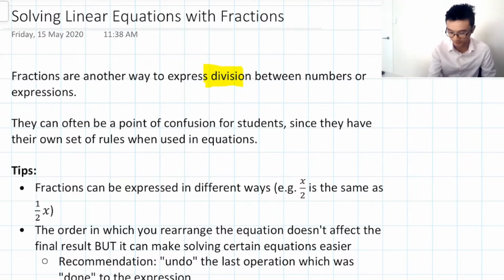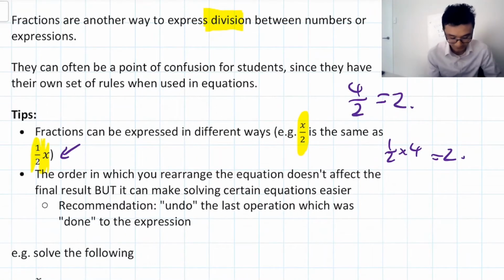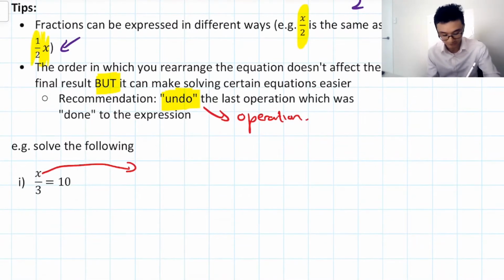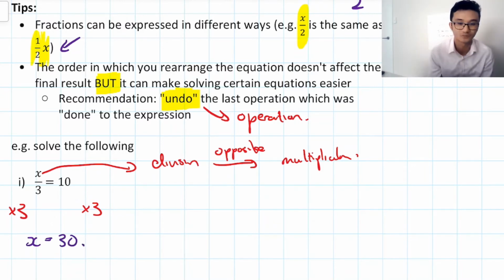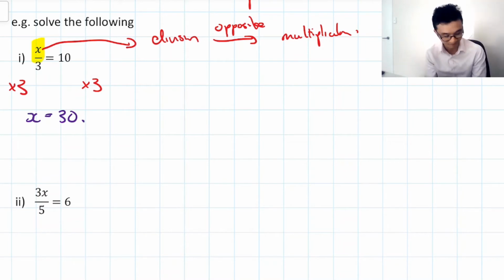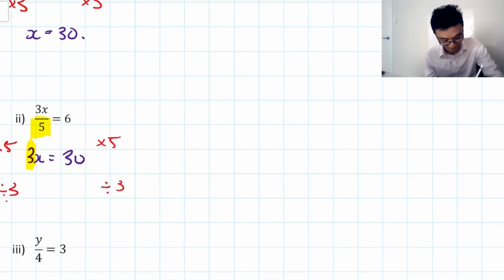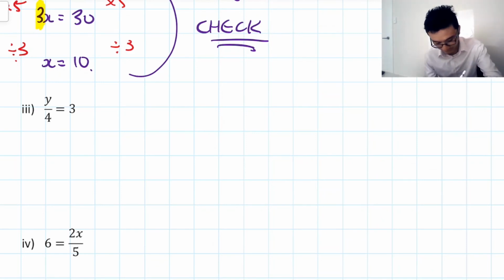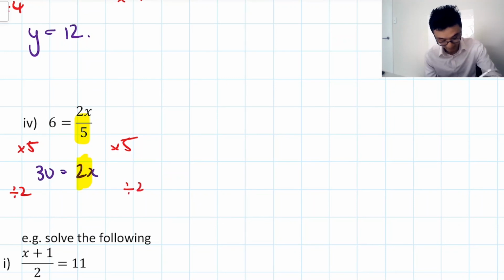How to Solve Equations (Part 1: With Simple Fractions)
Here's how to solve equations with simple fractions